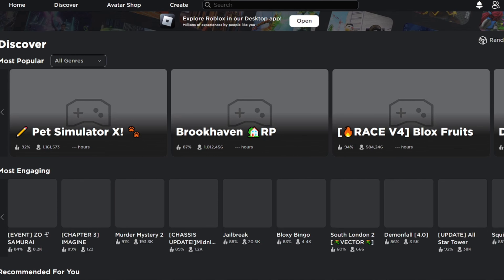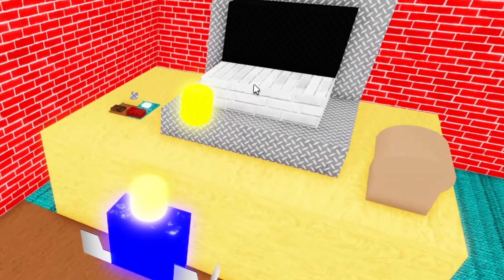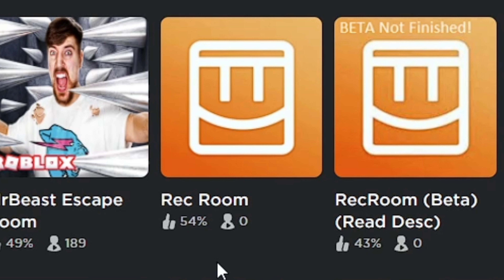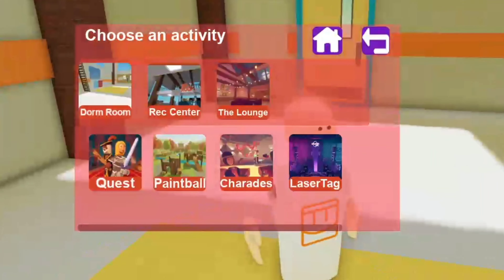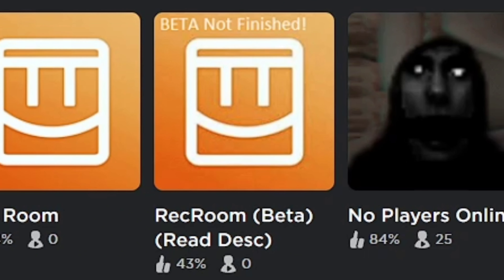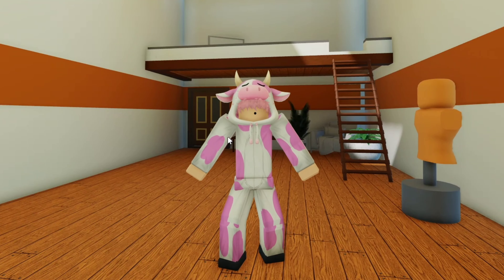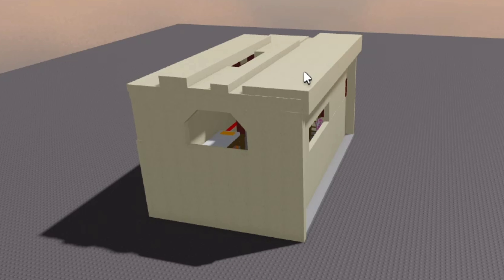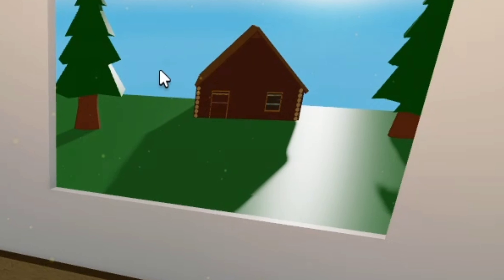I Played Rec Room In ROBLOX...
Today, I played some WEIRD Rec Room Rip-offs on Roblox...

Hello, my name is Werewolf, and I make mainly YouTube and TikTok videos about the game, Rec Room!  I mainly talk about rare items and old features about the game.  ❤